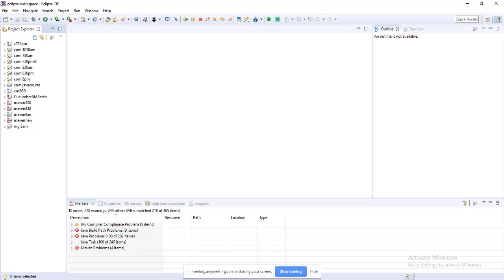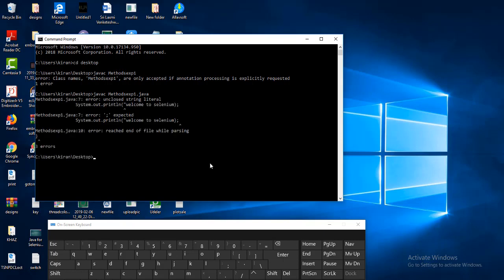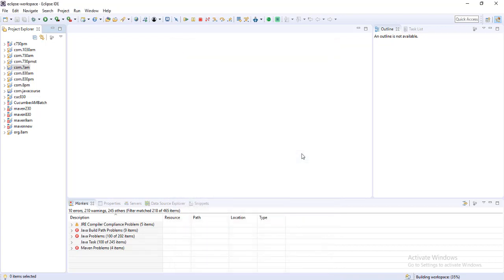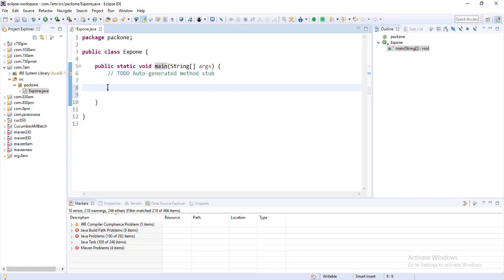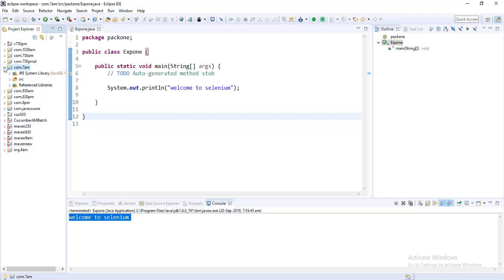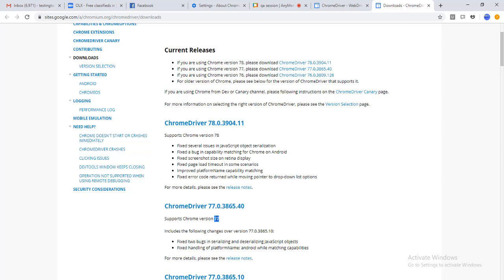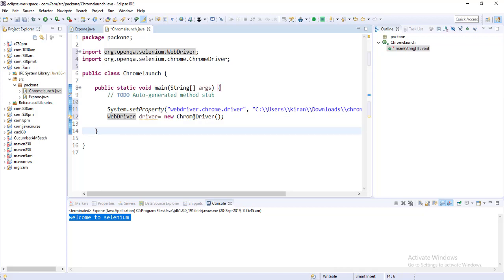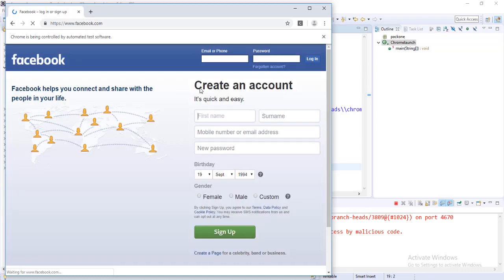selenium class , Eclipse details and Launching chrome browser